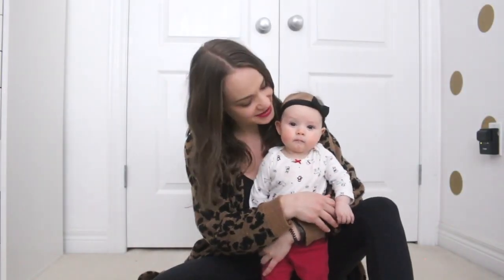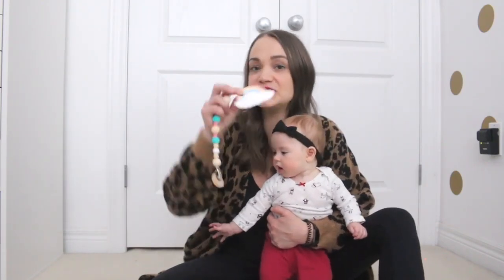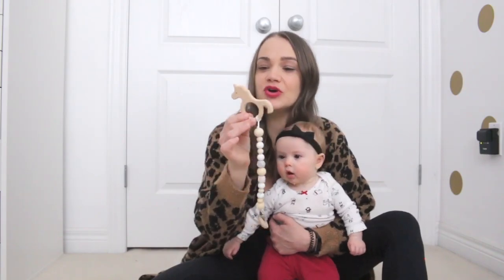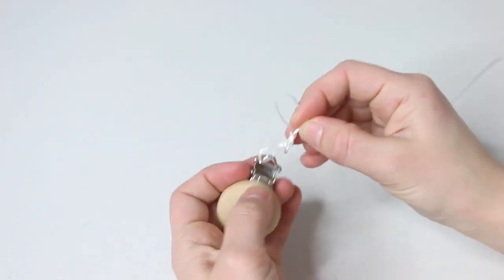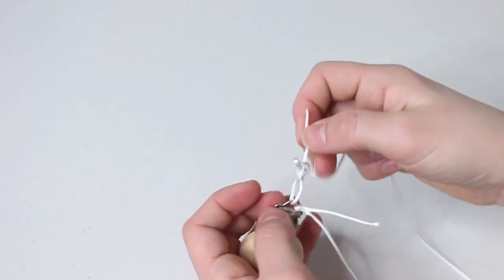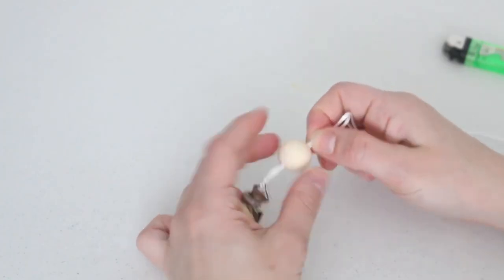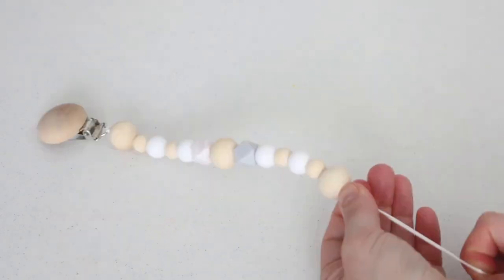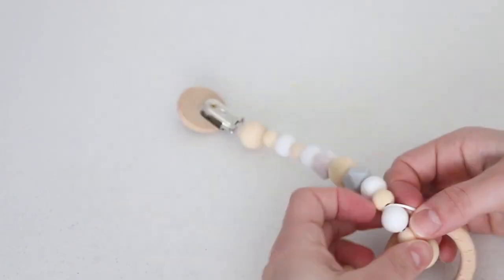How to Make Silicone Pacifier Clips - DIY Tutorial | Jenelle Nicole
SHOP THIS VIDEO:
CANADIAN LINKS:
Satin Nylon Trim Cord
Pacifier Clips

- Animal Shaped Wooden Teethers
- 9mm Silicone Beads
- 15mm Silicone Beads
- 12mm Wooden Beads
- 20mm Wooden Beads
- 14mm Hexagon Silicone Beads
- 65mm Wooden Rings
- Silicone Teethers

- Pacifier Clips
- 9mm Silicone Beads
- 15mm Silicone Beads
- 12mm Wooden Beads
- 20mm Wooden Beads
- 14mm Hexagon Silicone Beads
- 65mm Wooden Rings
- Silicone Teethers